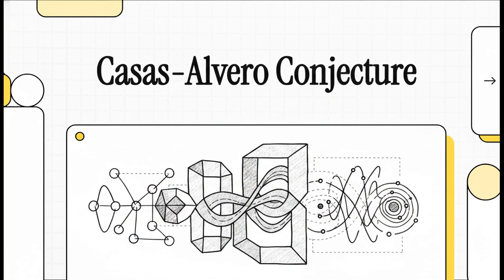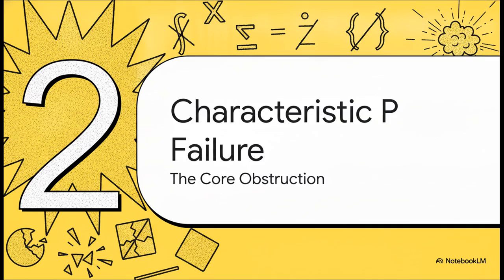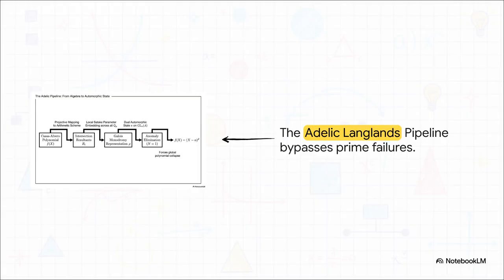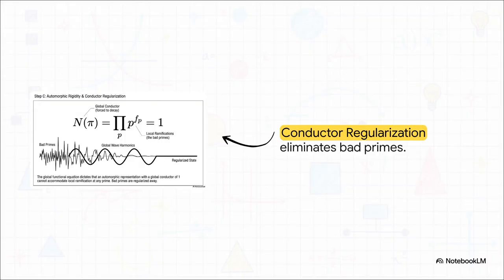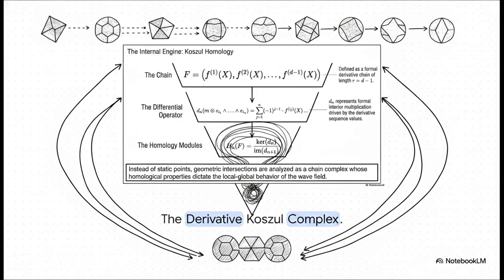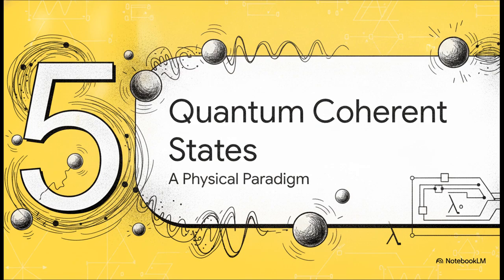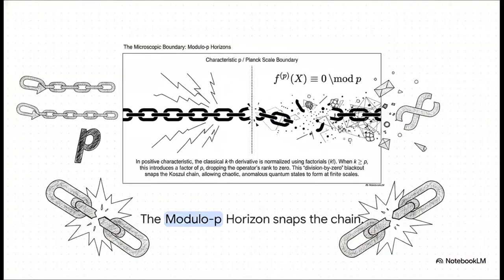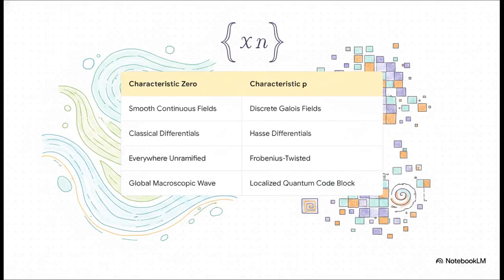The Adelic Langlands Program: Adelic Casas-Alvero Conjecture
A sophisticated mathematical framework using the Adelic Langlands Program to resolve the Casas-Alvero conjecture, which concerns the structural rigidity of polynomials. By translating polynomial derivatives into arithmetic schemes and Galois representations, the research moves beyond classical algebra to analyze the problem through local-global compatibility. The methodology employs Koszul Homology and Hasse derivatives to bridge the gap between continuous fields and discrete positive characteristics, effectively neutralizing "bad primes" that typically hinder proofs. Beyond pure mathematics, the sources offer a physical paradigm where these algebraic structures are viewed as coherent quantum states and non-dispersive wave packets. Ultimately, the text argues that the unique stability of the polynomial $f(X) = (X - \alpha)^d$ reflects a fundamental law of information conservation across the fabric of the universe.